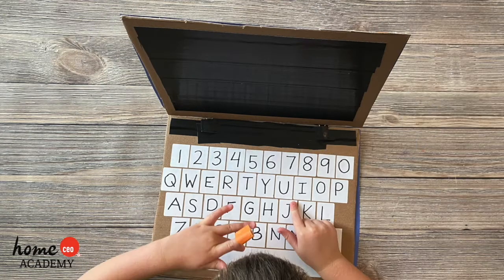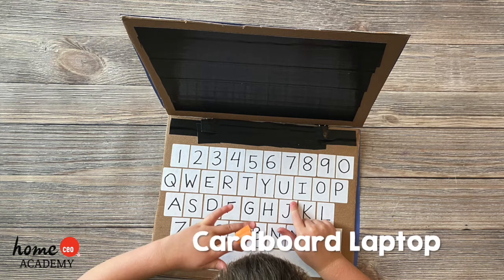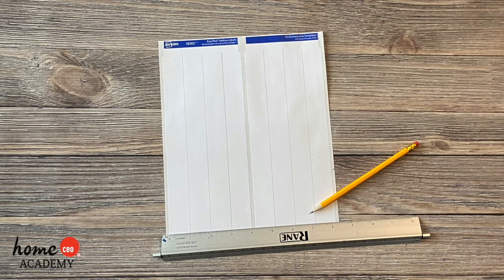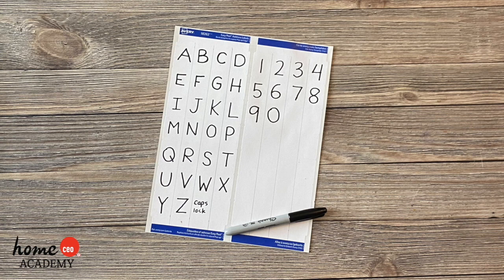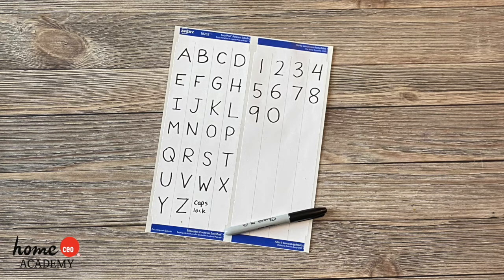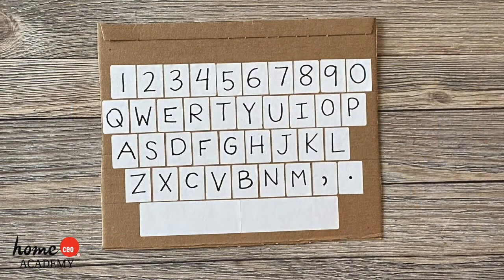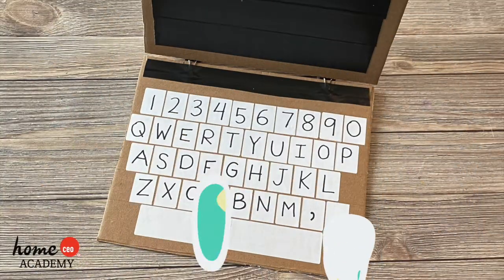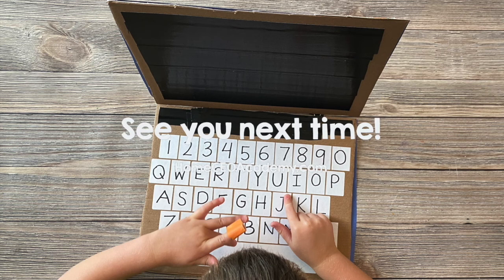Pretend Play Cardboard Laptop Computer Craft Tutorial for Kids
Use cardboard to make a pretend laptop computer, perfect for imaginative dramatic play, practicing spelling, and keeping little hands away from expensive real computers!

This craft was chosen to accompany Week 31 (Bill Gates) of the Home CEO Academy Kindergarten Heroes™ program.

Materials needed:

– cardboard
– mailing labels
– ruler
– permanent marker
– binder clips
– black duct tape
– pencils